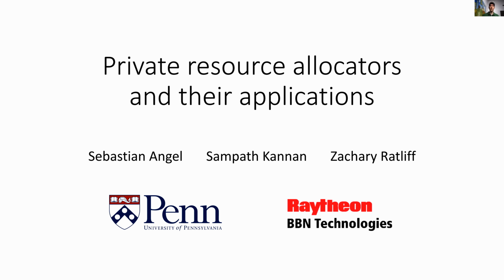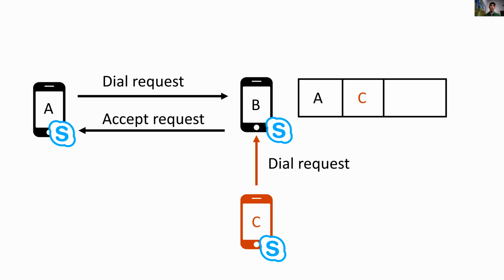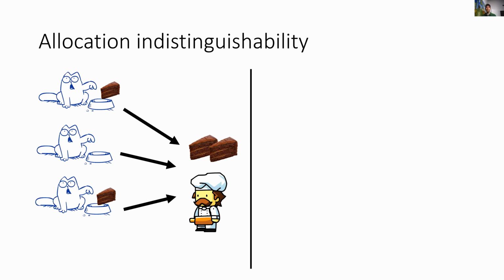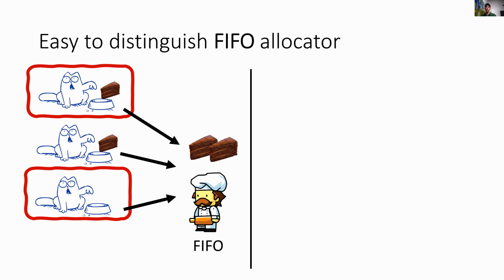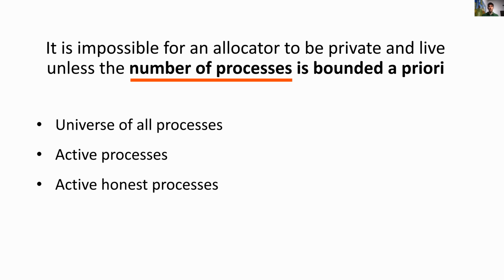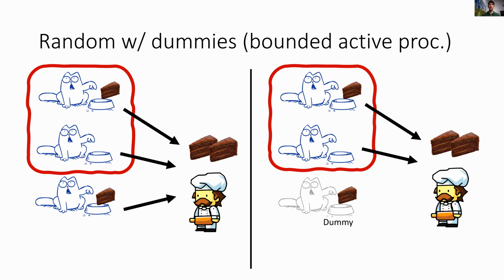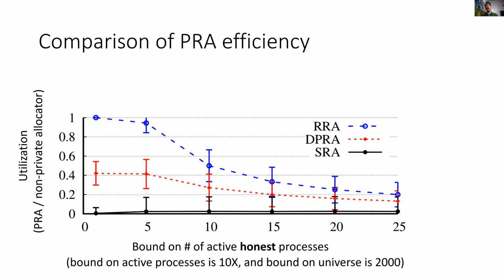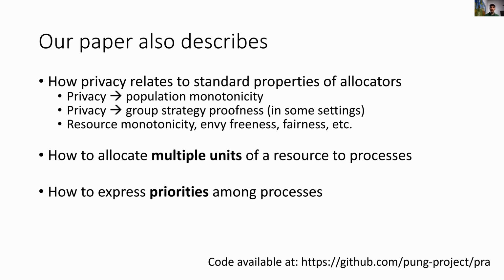Private Resource Allocators and Their Applications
Private Resource Allocators and Their Applications—Sebastian Angel, Sampath Kannan, Zachary Ratliff

This paper introduces a new cryptographic primitive called a private resource allocator (PRA) that can be used to allocate resources (e.g., network bandwidth, CPUs) to a set of clients without revealing to the clients whether any other clients received resources. We give several constructions of PRAs that provide guarantees ranging from information-theoretic to differential privacy. PRAs are useful in preventing a new class of attacks that we call allocation-based side-channel attacks. These attacks can be used, for example, to break the privacy guarantees of anonymous messaging systems that were designed specifically to defend against side-channel and traffic analysis attacks. Our implementation of PRAs in Alpenhorn, which is a recent anonymous messaging system, shows that PRAs increase the network resources required to start a conversation by up to 16× (can be made as low as 4× in some cases), but add no overhead once the conversation has been established.